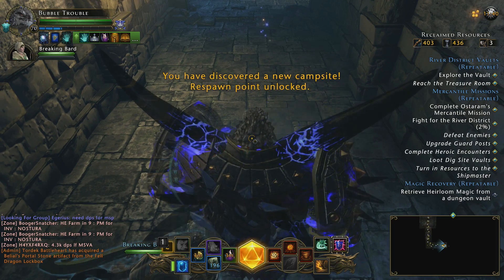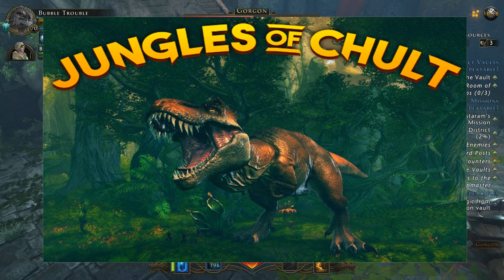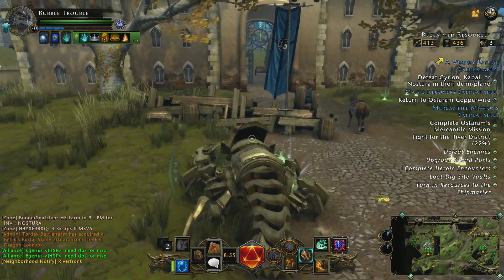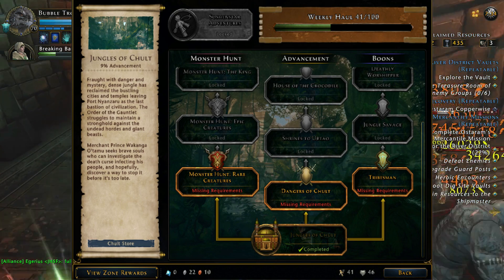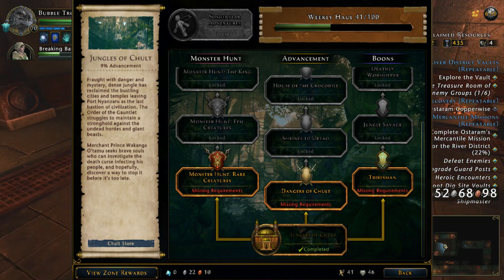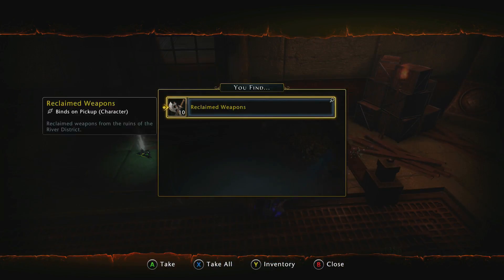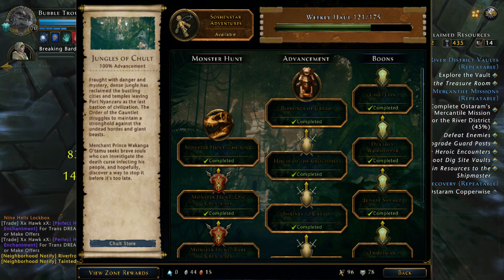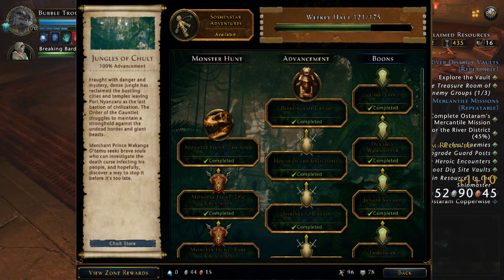Neverwinter | Tomb of Annihilation MOD 12 INFO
Can we get 25 Likes for this New MOD Tomb of Annihilation!
We talk Dungeons, Campaigns, Currency, Weeklies, Dailies, Enemies and Much More!